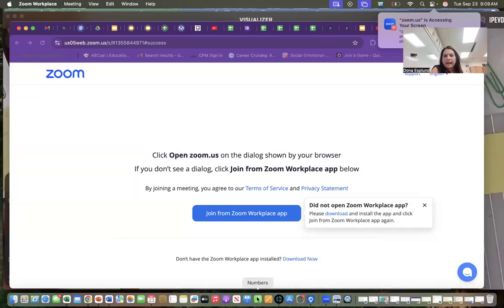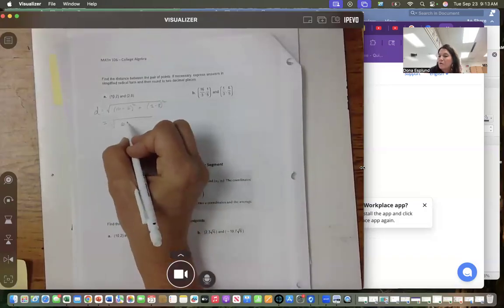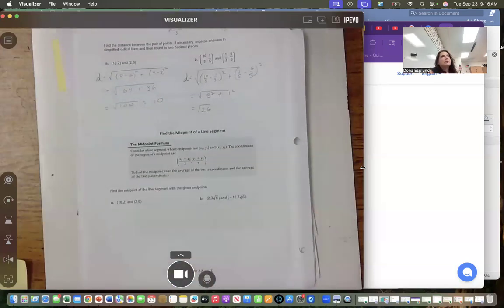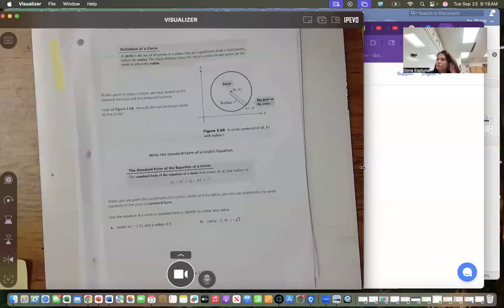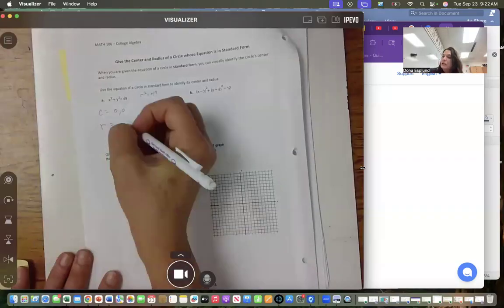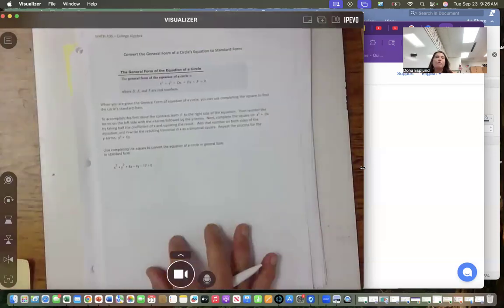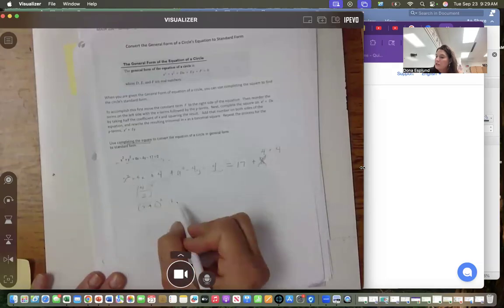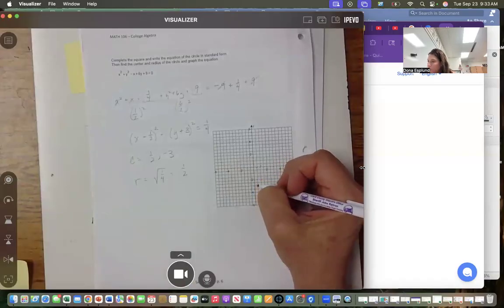2.8 CA 9/23/25